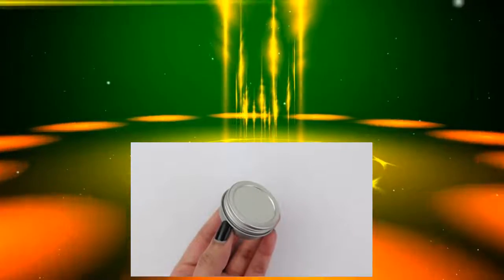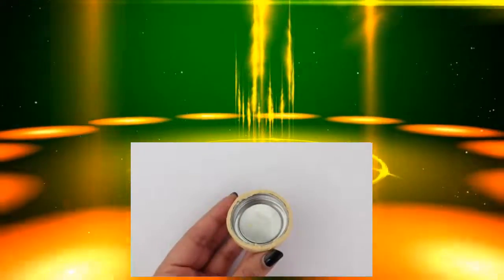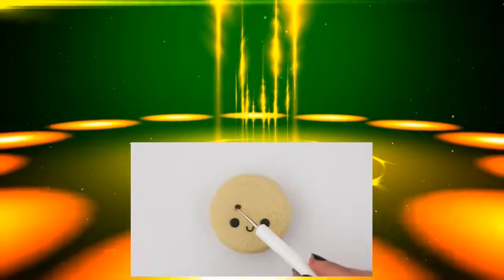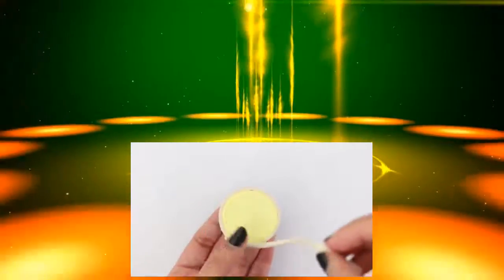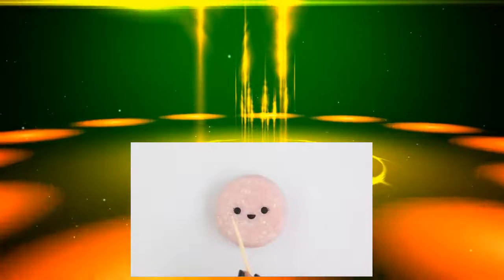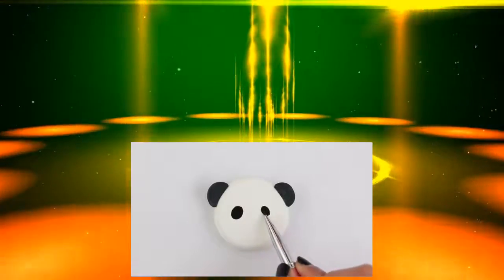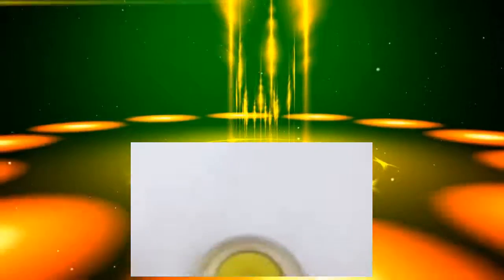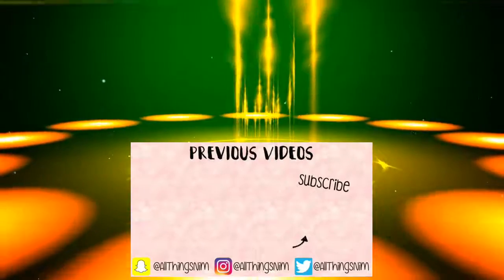5 AMAZING DIY LIP BALM IDEAS - Easy & Simple Recipe! DIY Compilation 2017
5 AMAZING DIY LIP BALM IDEAS - Easy & Simple Recipe! DIY Compilation 2017